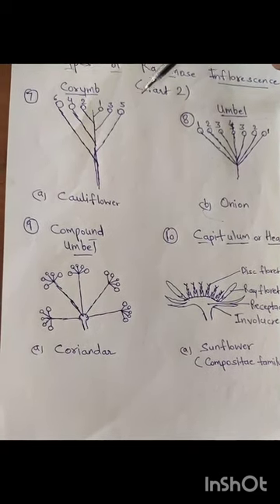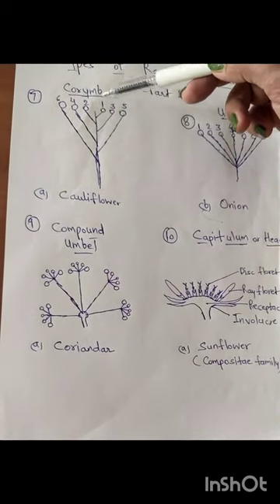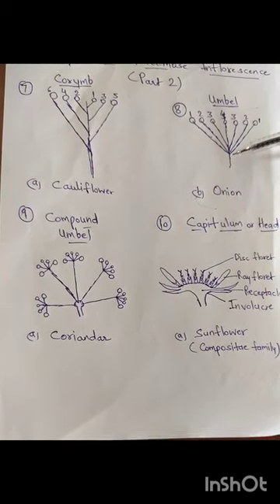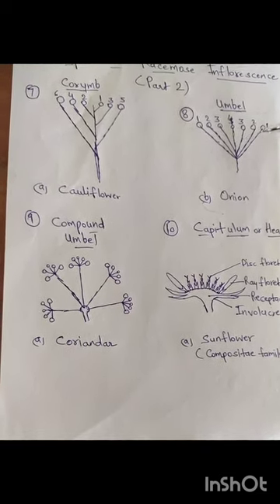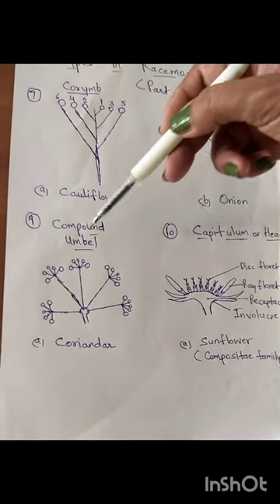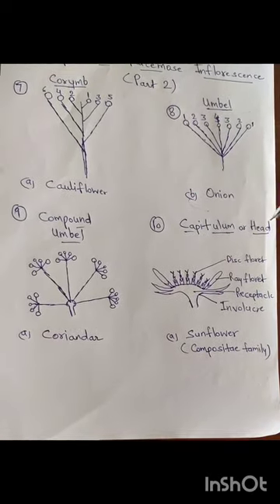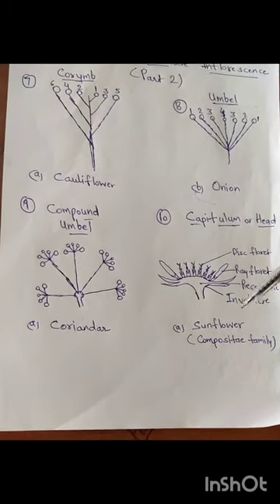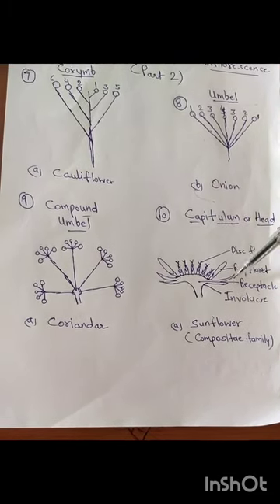Types of Racemose Inflorescence/Corymb/Umbel/Compound Umbel/Capitulum#trending